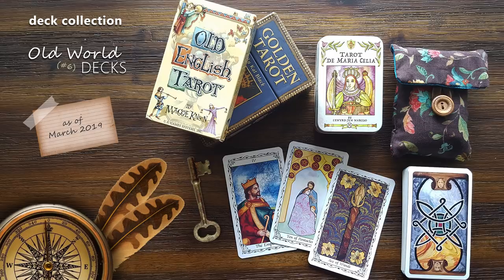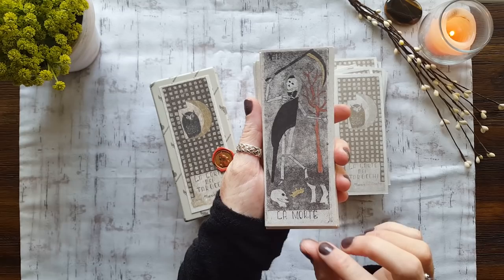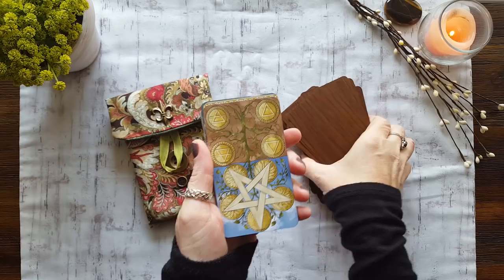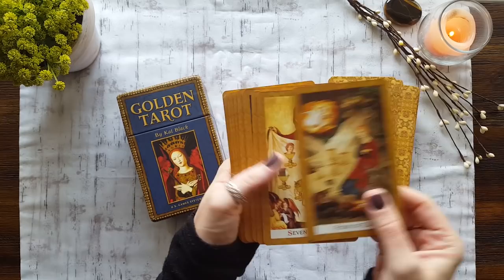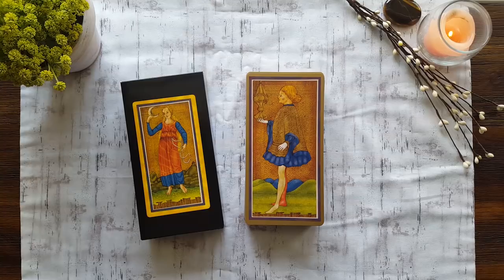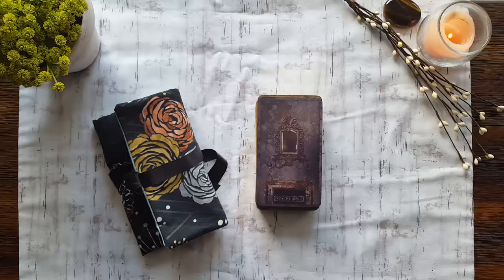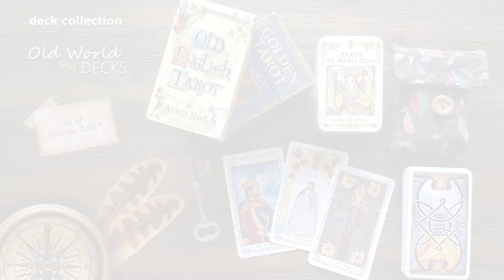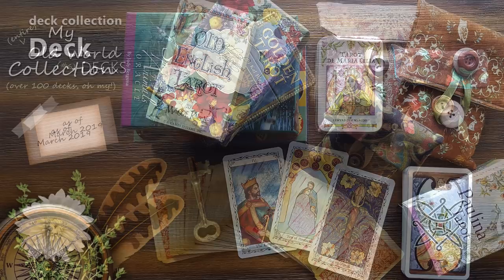Deck Collection Part Six – my old world decks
Part six of my 8-part deck collection series! Today we will be taking a look at the decks in my collection that stick a bit closer to tradition in terms of their imagery or structure as well as some decks that could be considered contemporary but have an old-world or aged feel to them.

There are a total of 14 decks featured in this video, you will find a complete list in the description below. I hope you enjoy this look at my old world tarot and oracle decks.

DECKS FEATURED:

1. Tarot De Maria Celia by Lynyrd-Jym Narciso

2. La Corte Dei Tarocchi by Anna Maria D'Onofrio

3. Universal Wirth Tarot by Oswald Wirth and Eudes Picard

4. Golden Tarot by Kat Black

5. The Golden Tarot: The Visconti-Sforza Deck by Mary Packard

6. Old English Tarot by Maggie Kneen

7. Hudes Tarot by Susan Hudes – Out of Print

8. Tyldwick Tarot by Neil Lovell – Out of Print

9. Tarot of the Holy Light by Christine Payne-Towler

10. Wisdom Seeker's Tarot by David Fontana with artwork by Sylvie Daigneault

11. Pam's Vintage Tarot by Reall

12. Supra Oracle with artwork by Peter Dunham

13. Oracle of the Mystical Moments by Catrin Well-Stein

14. Botanical Inspirations by Lynn Araujo